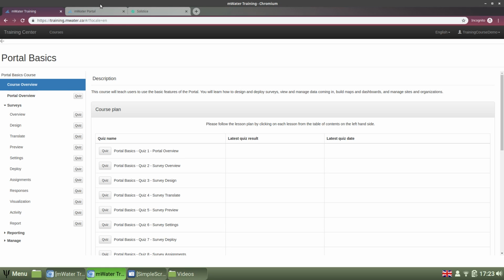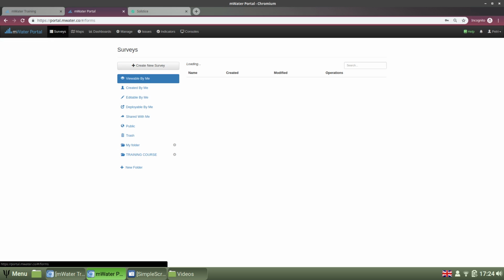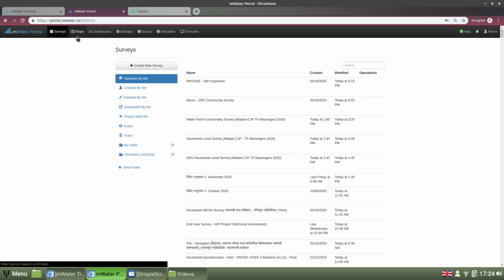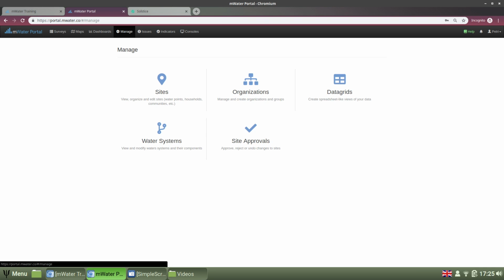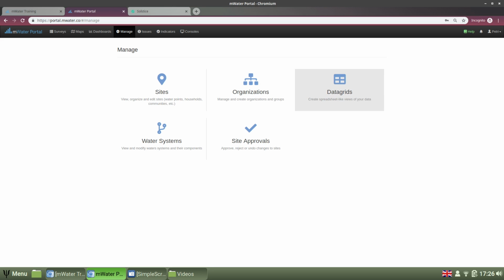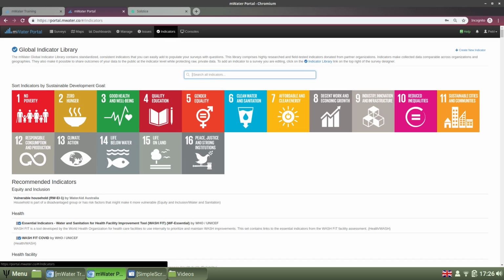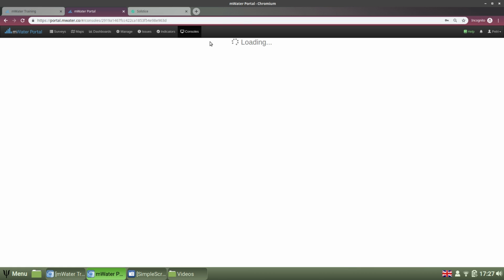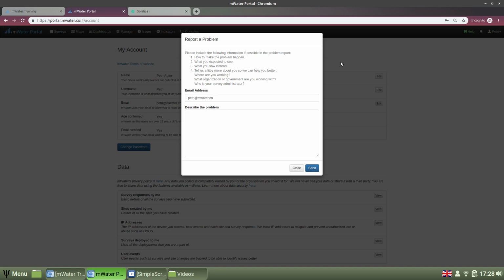Portal Overview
This video covers the key sections of the Portal as of 10/2020

You can access the Portal Basics training course for free